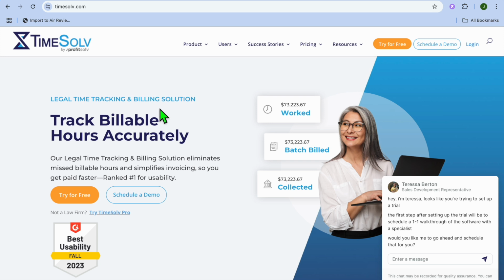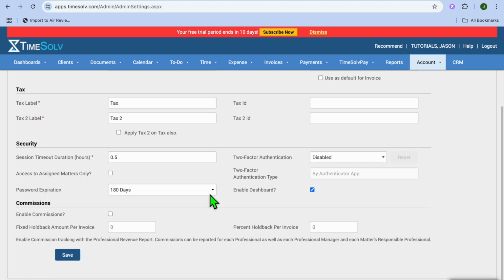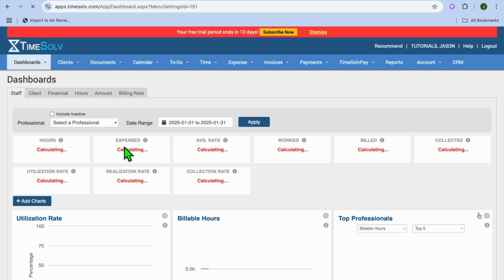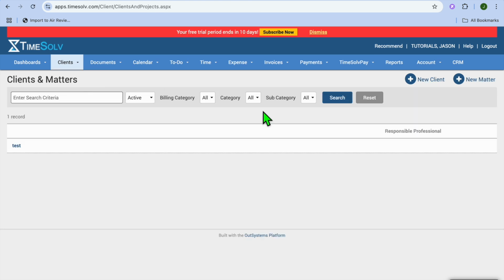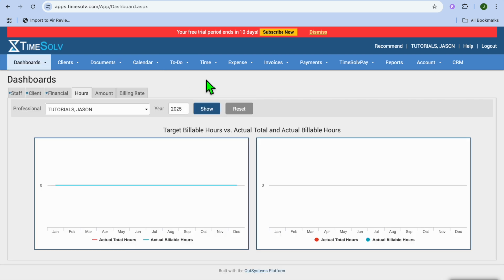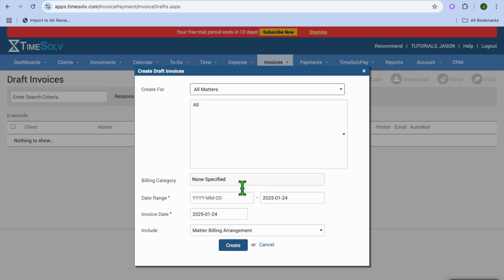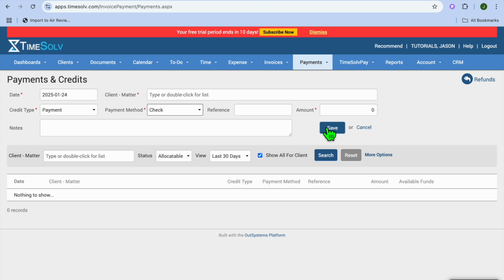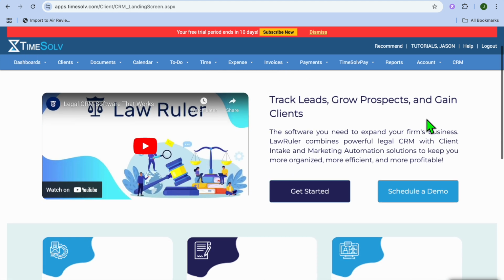HOW TO USE TIMSESOLV, LAW FIRM TIME TRACKING SOFTWARE